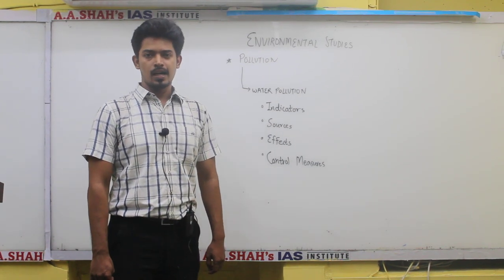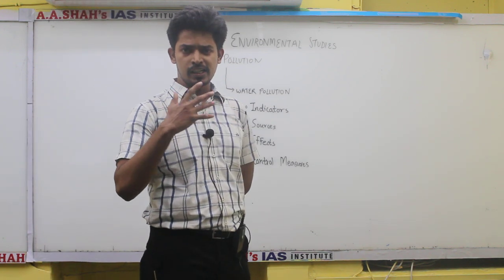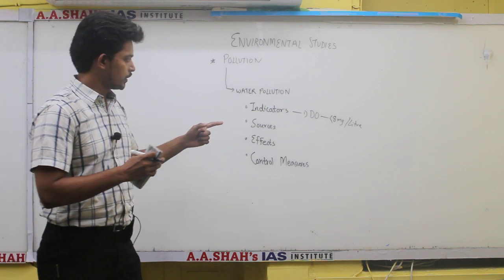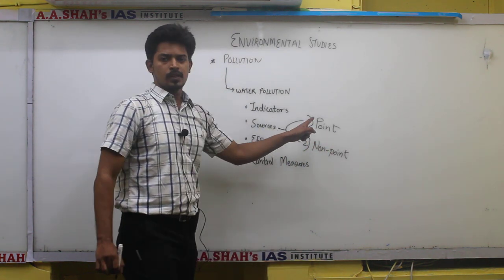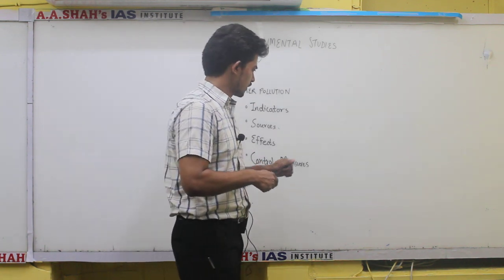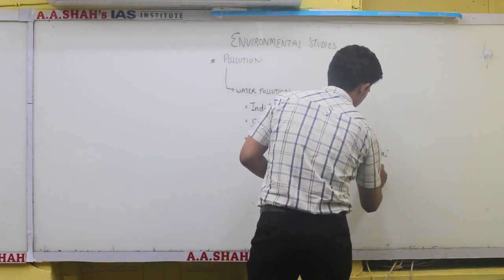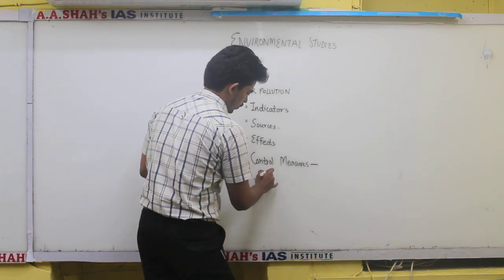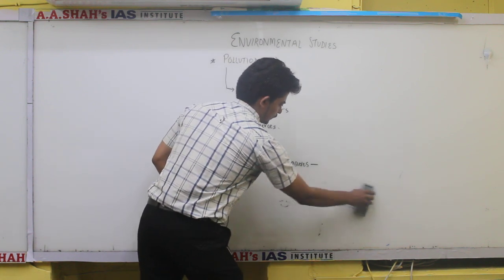UPSC Environmental | Introduction to Environment Lecture | UPSC CSE / IAS Prelims 2020